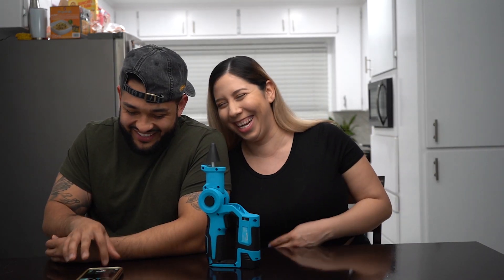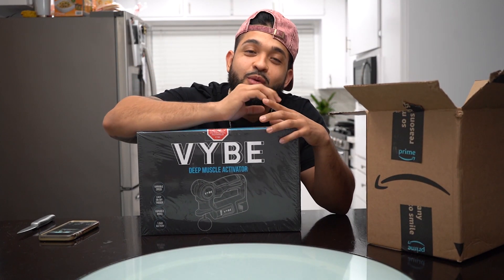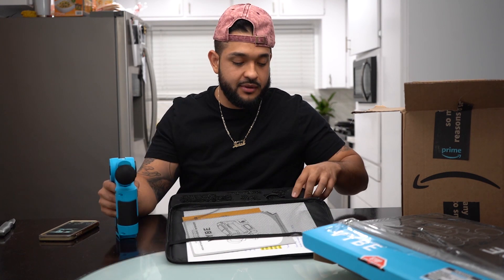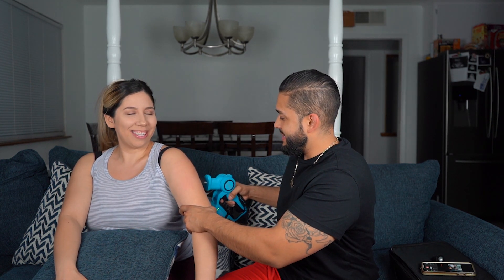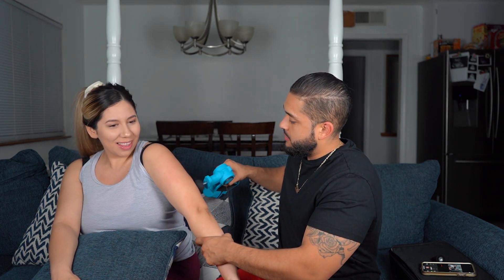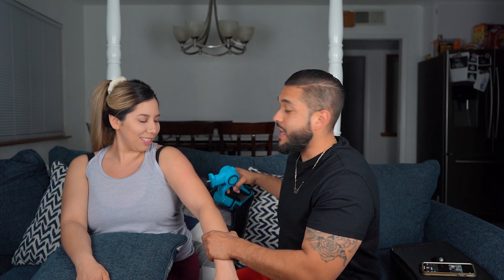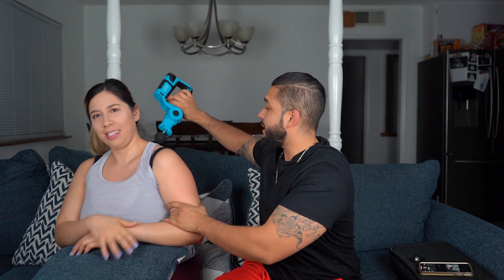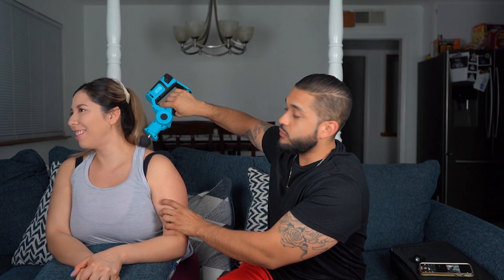MASSAGE GUN REVIEW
MASSAGE GUN REVIEW!!! ON SALE NOW CLICK LINK TO CHECK PRICE VERY LOW

MASSAGE GUN REVIEW, LINK TO VYBE MASSAGE GUN DOWN BELOW, IT'S ON SALE!!!

LINK TO VYBE MASSAGE GUN

Camera 1

2ND CAMERA

UNIVERSAL TRIPOD